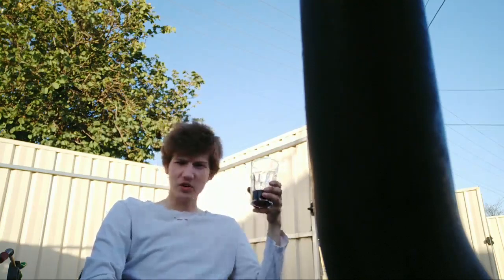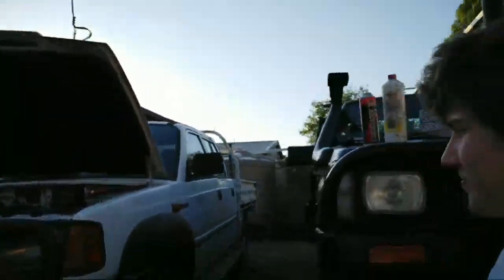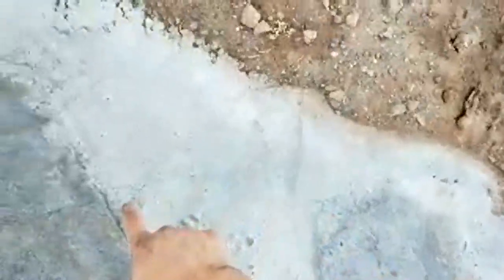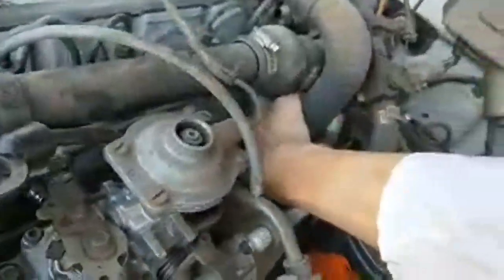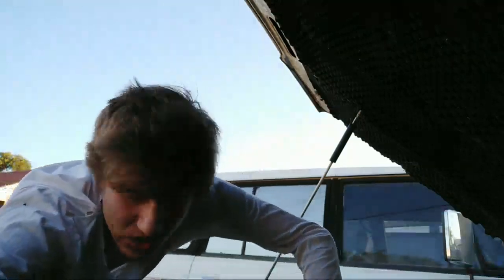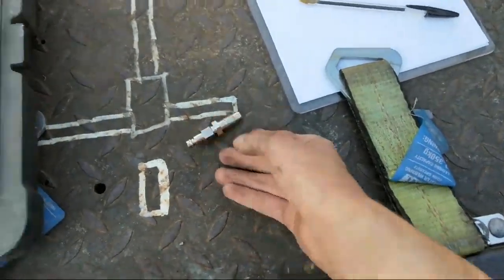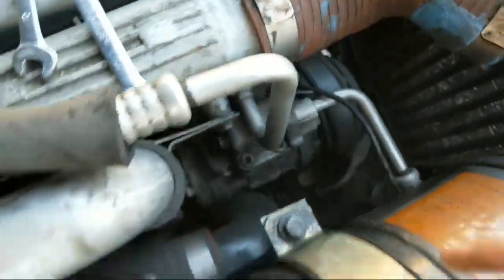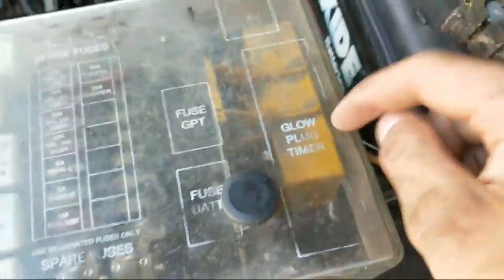Tata Telcoline 1999 Testing Part 1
Let me know what you think of the video in the comments bellow! Inform me what i could do in another video, and how i could improve it.